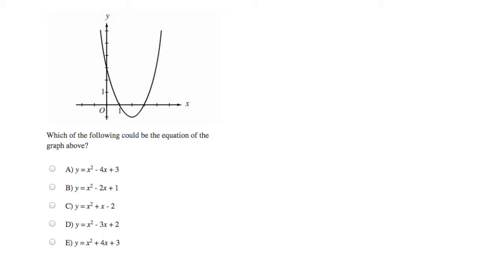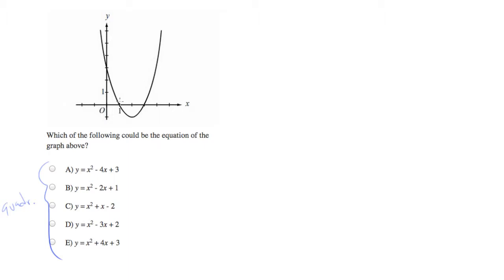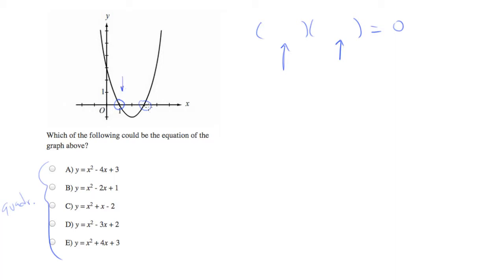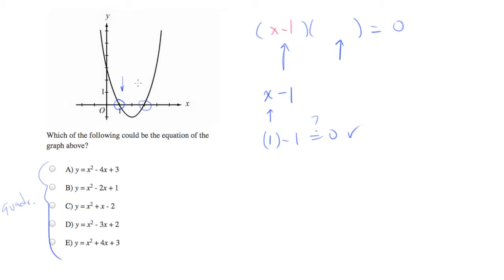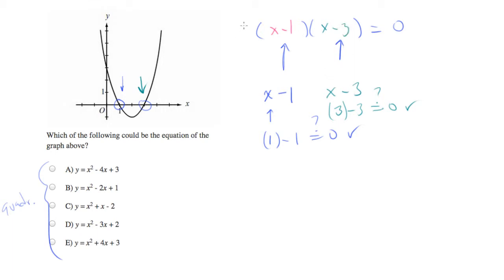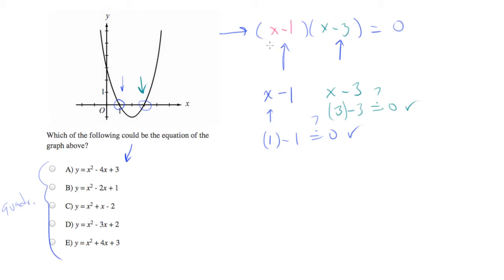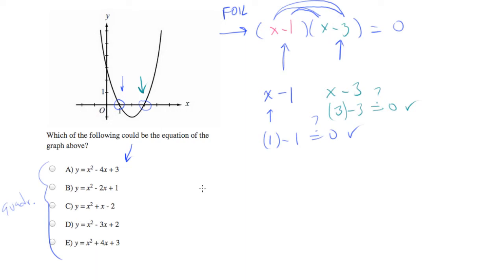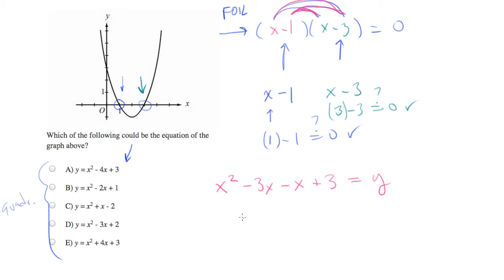Leap of faith function generation.mp4